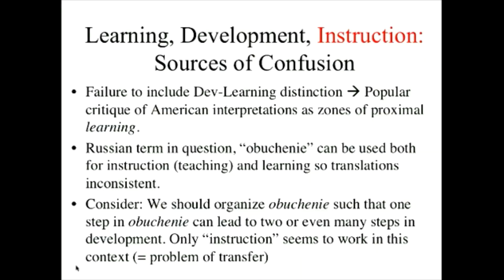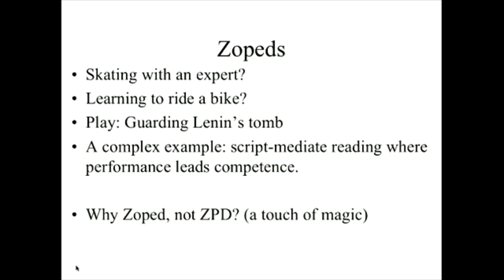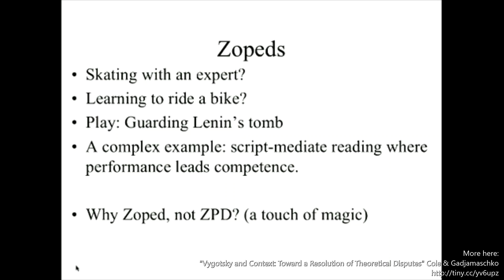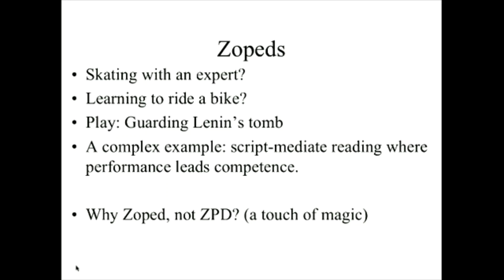Mike Cole on 'Lenin's tomb' and more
This brief clip raises a number of questions, including:
- where are 'the buds'?
- what are the qualitative reorganizations here?
- why are the buds (e.g., of volition) not yet present for the 3 year-olds, present for the 5 year-olds, and already flowered for the 8 year-olds?  (ages are approximate, I know)
- how temporary is the 5 year-olds' improved volition? does it wear off? is it now 'activated' for good?
- for the 8 year-olds, is volition developed for tasks such as standing still but still in 'bud' stage for more demanding acts of will?

More here:
"Vygotsky and Context: Toward a Resolution of Theoretical Disputes"